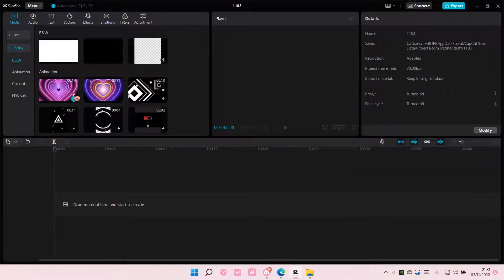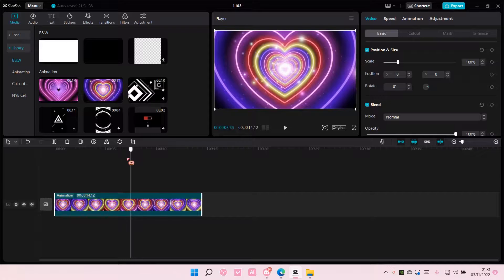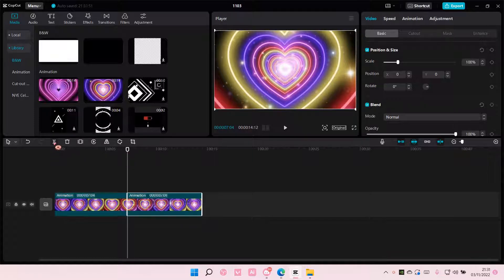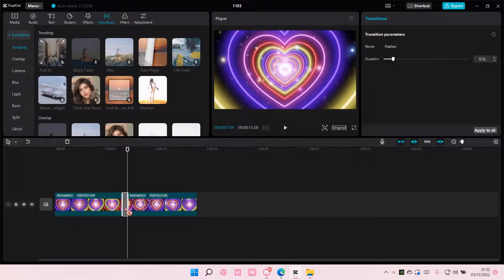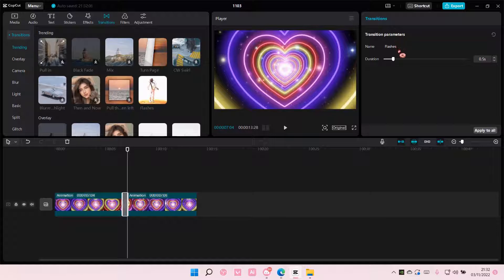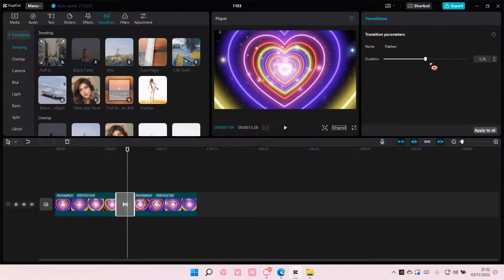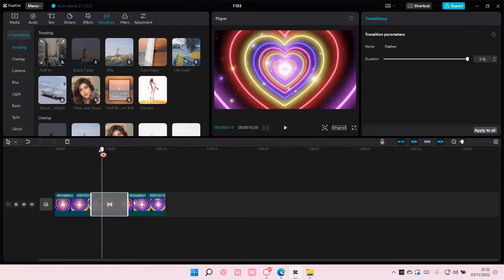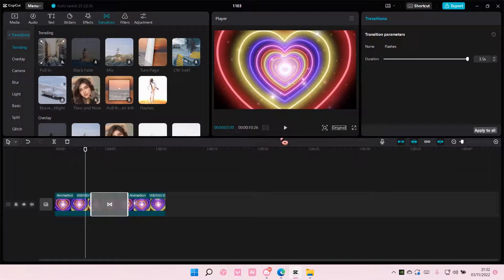How To Make Video Transitions Longer In CapCut PC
Learn how you can make video transitions longer in CapCut PC by watching this video.